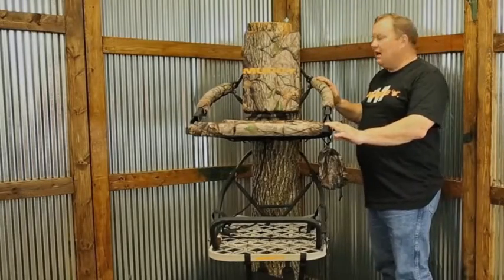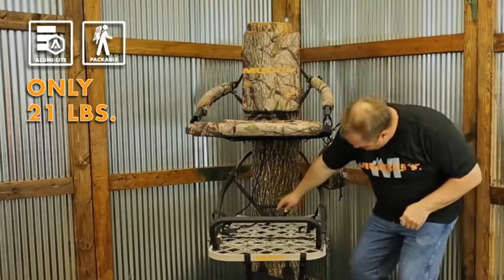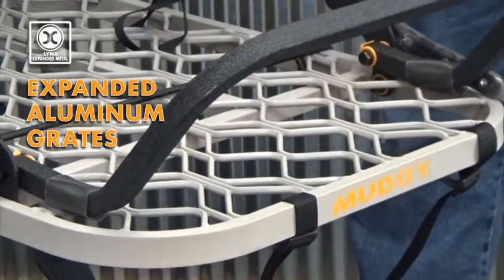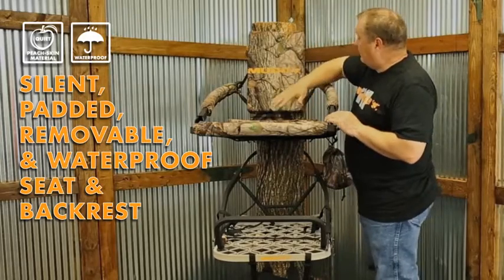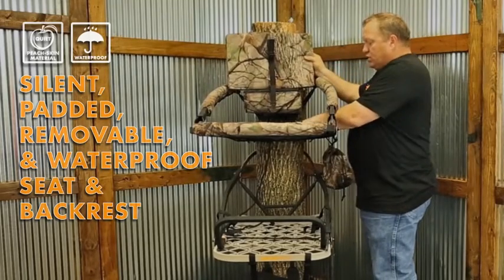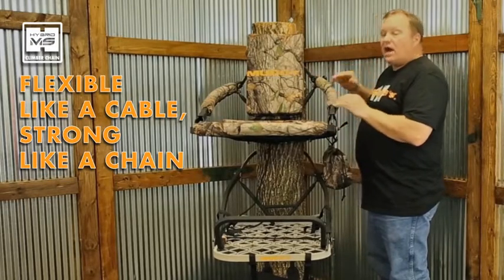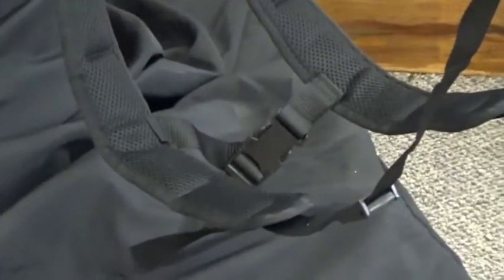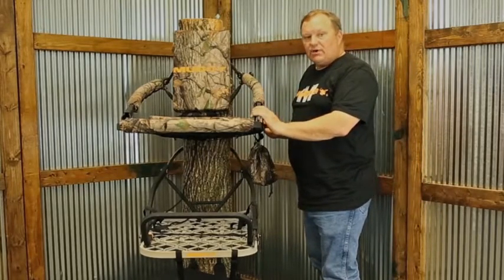Muddy Aluminum Fusion Climbing Stand | Muddy Outdoors Product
MCL500 Muddy Aluminum Fusion Climbing Stand is a 21 LBS. climber. The climbing stand folds up for easy packing, it is coated is a weather resistant powder coating, has added nylon washers and silencers at every point of contact,  and a silent, padded, removable, and waterproof seat and backrest. If you are looking for a light, comfortable, easily packed climbing stand, check out Muddy Outdoors.